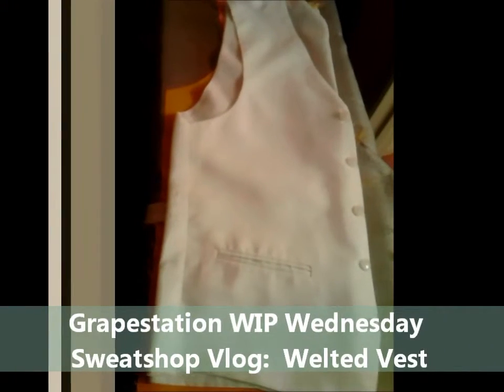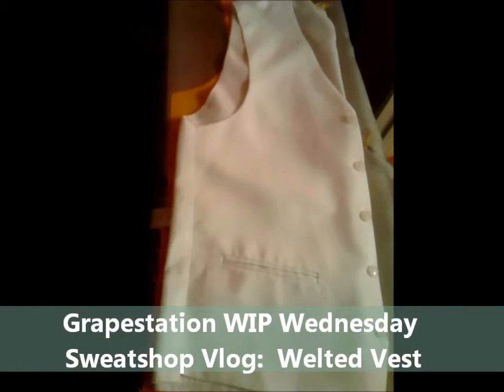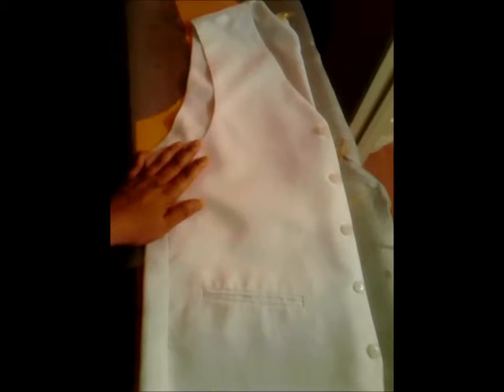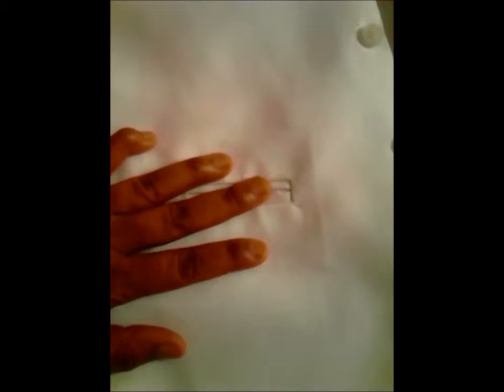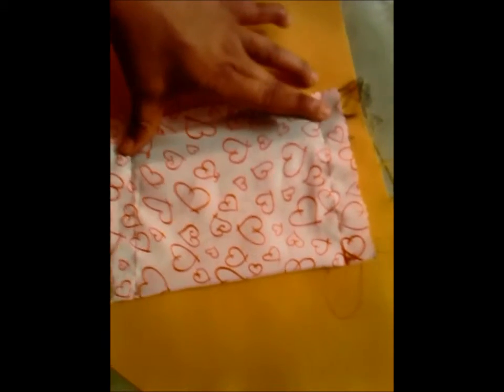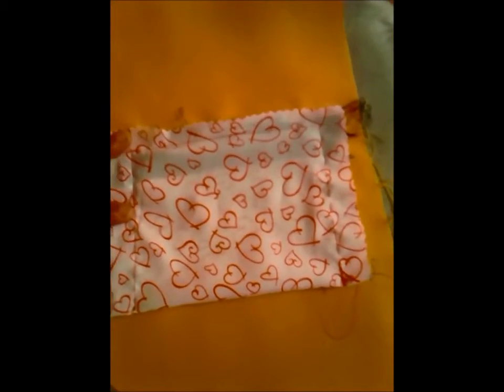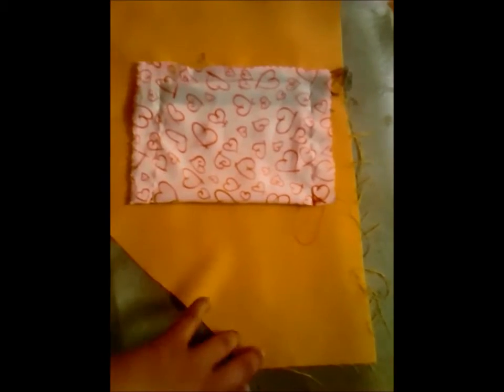Grapestation WIP Wednesday Sweatshop Vlog: Welted Pocket on a Vest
This cosplay WIP Wednesday features a practice run on making a contrasting color welted pocket with an third contrasting fabric for the pocket lining.  As usual things never go perfect.  I got so frustrated and flustered to the point that I could even title this video properly.  Kinghappo will bop me on the head later for poor proof reading.